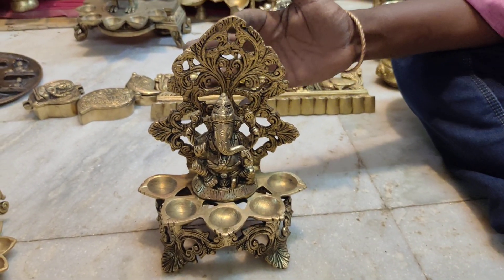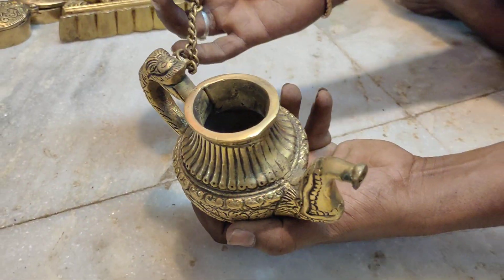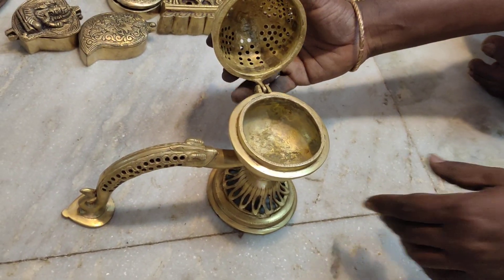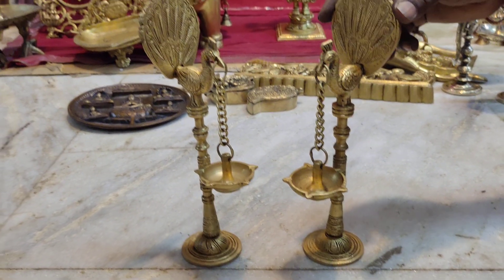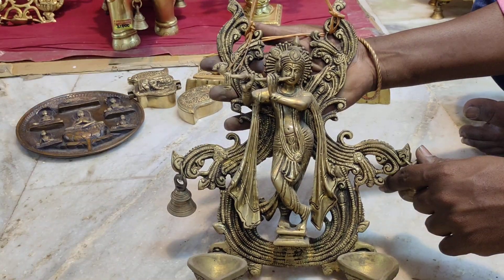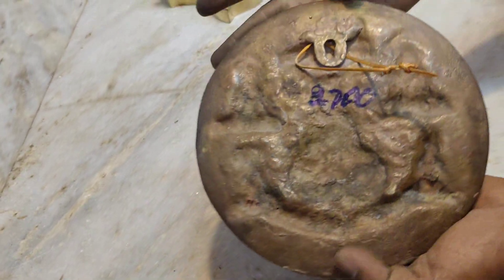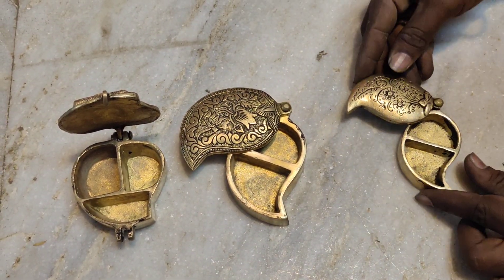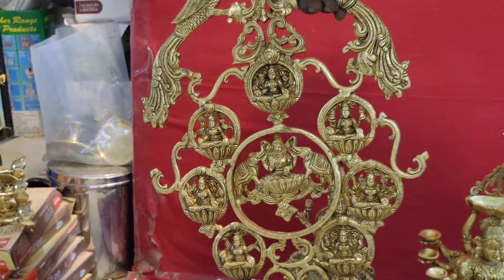Brass Deepa items (@Jramram82 )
Sri Karthikeyas Metals and Home Appliances
17,18, Amman Sanathi
Near Meenakshi Temple
Madurai-625001

Sri Karthikeyas Metals
East chithirai Street
Near Meenakshi Temple
Madurai-625001

Online Sales Representatives

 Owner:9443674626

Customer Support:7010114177